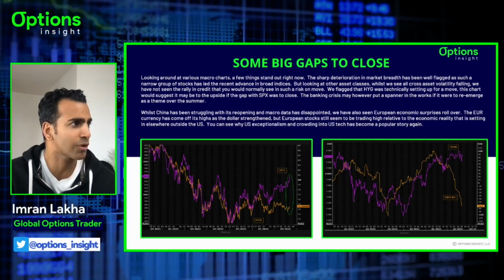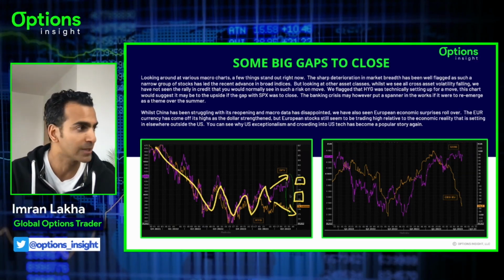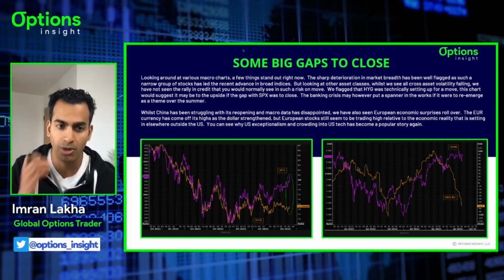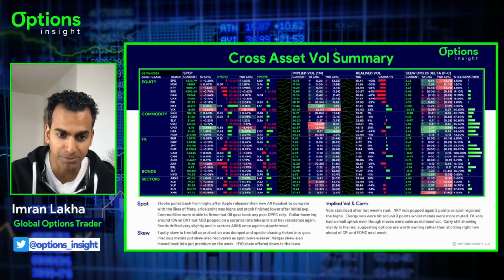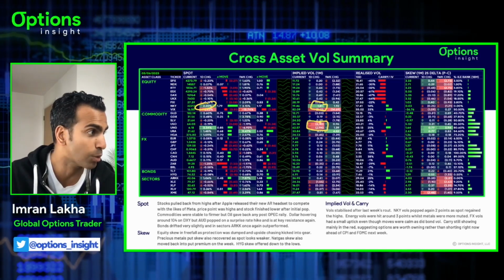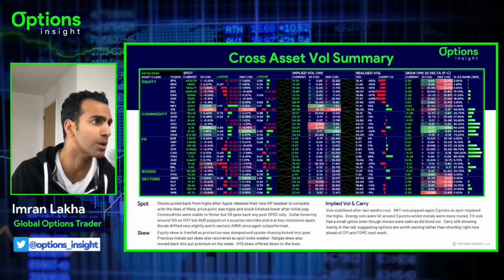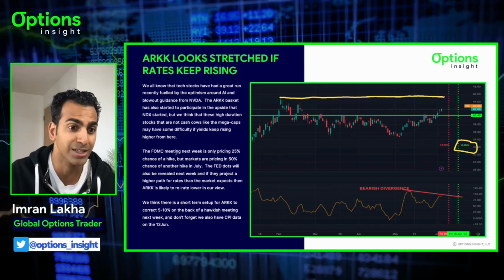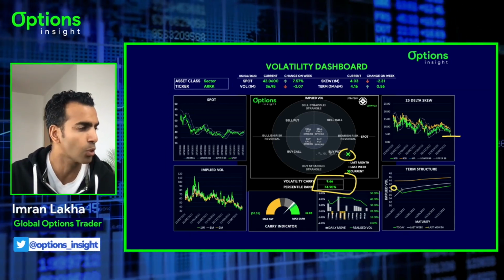Apple's AR Headset Disappoints & ARKK's Potential Fall | Best Trading Options Strategies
Macro Options Spotlight | June 6, 2023

*Want to take your learning even further and get direct time with Imran, all to yourself?

The Macro Options Spotlight is Options Insight's daily morning summary of what Imran Lakha is seeing in the volatility and options markets and the macro trade opportunities he sees presenting themselves.

Stocks gave up FOMC gains, regional bank concerns took hold, ECB raised rates, gold attacked all-time highs, and oil continued to fall. FED signaled rates would be on hold, but inflation remains sticky.

*𝞂 Chapters 𝞂*

00:00 | *Some Big Gaps to Close for Credit to Catchup*

03:08 | *Cross Asset Vol Summary*

06:17 | *ARKK Looks Stretched If Rates Keep Rising*

08:09 | *ARKK Volatility Dashboard & ARKK Trade Idea*

Get daily actionable macro trade ideas with Options Insight's Macro Options Daily and weekly portfolio construction with Options Insight's Macro Options Overlay.

Apple's AR Headset Disappoints & ARKK's Potential Fall